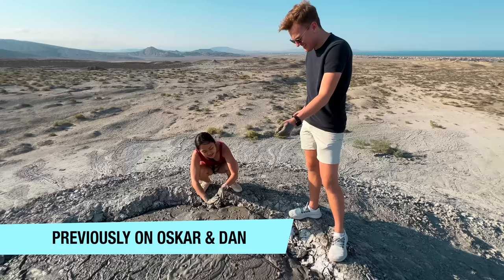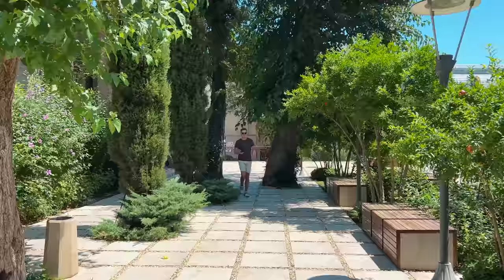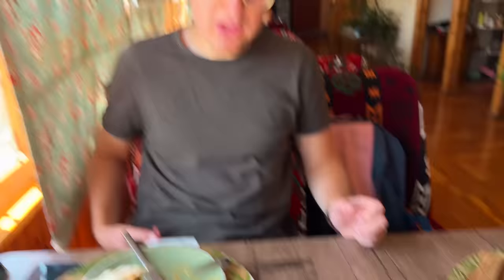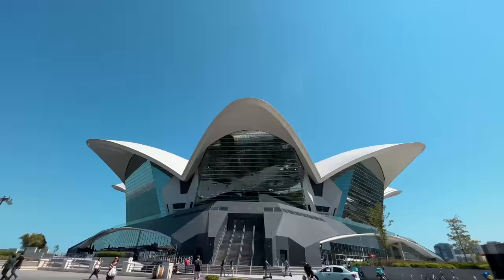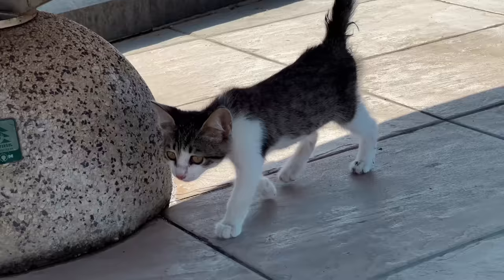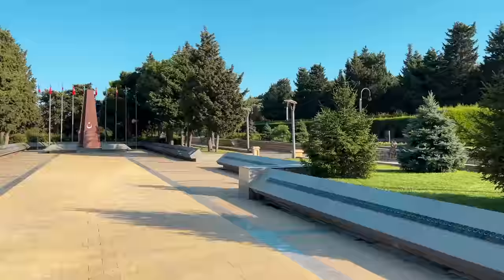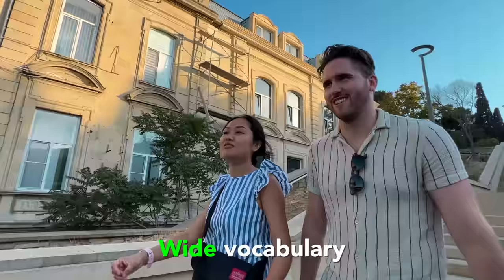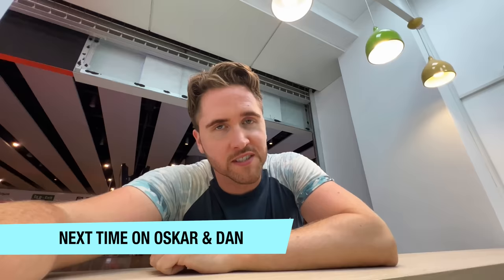Is BAKU, Azerbaijan The Next DUBAI?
In today's episode, we leave the Azerbaijani countryside and head for the big city. The capital of Baku has been dubbed by many as "the next Dubai," and we were intrigued to find out if there was any truth to this. What did we think?🤭

Come along for a crazy and fun adventure in arguably one of the most up-and-coming city destinations around the world, right on the Caspian Sea🌊

We are Oskar & Dan, two boys from Sweden who decided to change the course of our lives, drop out of university, and live life full-time. We're trying to see and learn as much about the world as possible while we're young! Right now, we are attempting to visit 100 countries before the end of 2022🌍 Check our YouTube About page for more details👨🏼‍🤝‍👨🏻

Azerbaijan was country 91🌍

We started out Azerbaijan trip with a road trip across the country to Sheki, before heading down to Gobustan and ending the trip in the capital Baku.

0:00-0:22 Intro
0:23-2:45 First impressions of Baku
2:46-3:31 What is the Caucasus region?
3:32-5:02 DELICIOUS vegan local food
5:03-6:27 The INSANE Baku waterfront
6:28-8:40 Dəniz Mall (Oskar goes on a slide...)
8:41-9:34 Eurovision tourism
9:35-11:40 The Caspian Sea and war monuments (Martyr's Lane)
11:41-13:20 Aprilyn thinks we're exaggerated (but she liked the Laksa)
13:21-14:30 Last hours
14:31-14:45 Next time